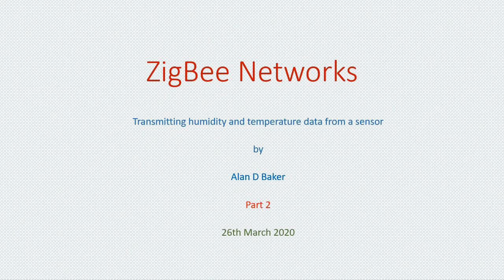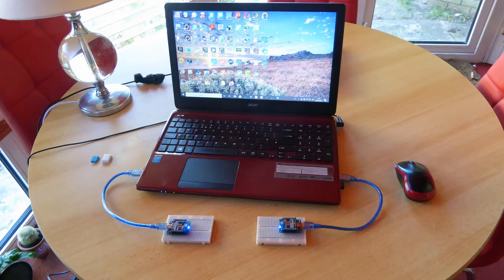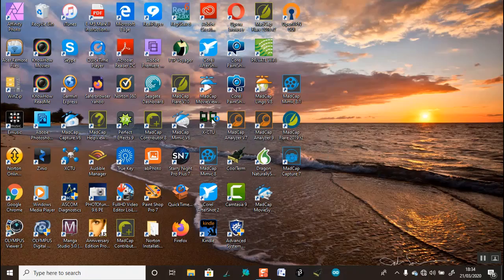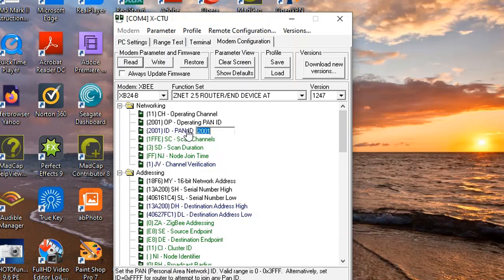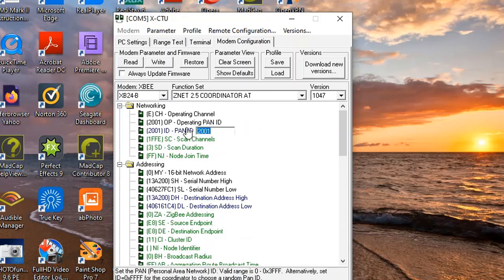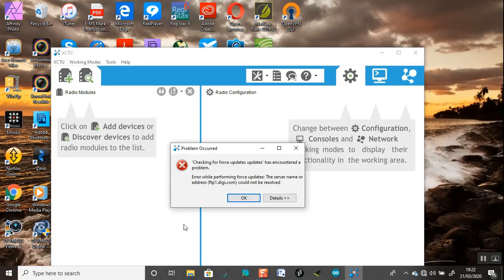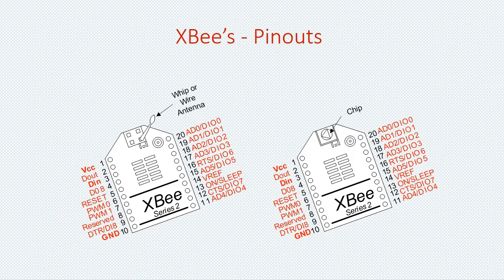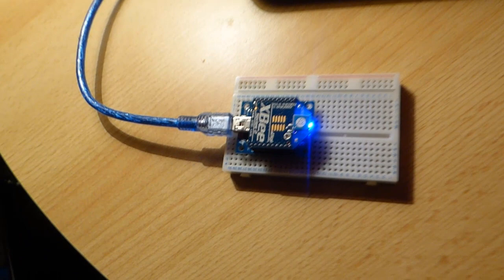Transmitting data using a ZigBee Network (Part 2)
This video topic is a follow-on from my one on the ZigBee Network Introduction. This video is not sponsored, and I've not paid anyone to promote it.

It's basically for people with little knowledge of XBee's and ZigBee Networks who would like to learn more. The topic comes in four video parts.

Part 1 contains:

(1)   Setting up the DHT11 and DHT22 humidity and temperature sensors with a development board.

(2)   Downloading suitable freeware software such as the Arduino IDE and the CoolTerm App.

(3)  A demonstration using the DHT11 and DHT22 linked to a development board and laptop.

Part 2 (this part) contains:

(1)   A recap on configuring the XBee's with the old and new X-CTU Graphic User Interface (GUI).

(2)  Linking-up the XBee's to a development board.

(3)  A demonstration using the DHT22 linked to a development board and X-Bee's.

I was unable to include any background music this time because the music was interfering with the rendering of the video.

Part 3 provides information on building a miniaturised system.

It contains:

(1)  A demonstration using a short video example of the miniaturised system in action with a laptop.

(2)  How to program an Arduino Nano or an Arduino Nano clone.

(3)  How to build a portable miniaturised system.

(4)  A demonstration using a longer video example of the miniaturised system in action with a laptop.

Part 4 contains:

The Arduino Nano record data shown in Part 3 is updated and now links the data to a Microsoft Studio Community version C# program on Climate Watch (which I designed and assembled from many referenced sources).

For user selected runtime periods, it produces a screen display and printer output of bar graphs showing the average, highest and lowest values of Humidity, Celsius and Fahrenheit.

It is aimed at technical training institutions and the effect of Climate Change on us all.

Also, see 'ZigBee Network Introduction', where two laptops pass text between each other:

Or type in:

ZigBee Network Introduction Alan Baker